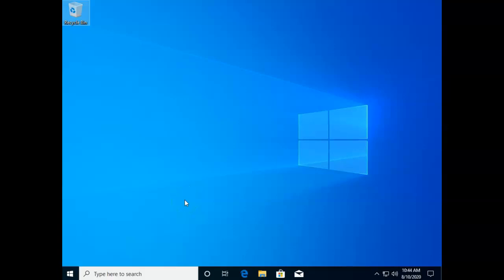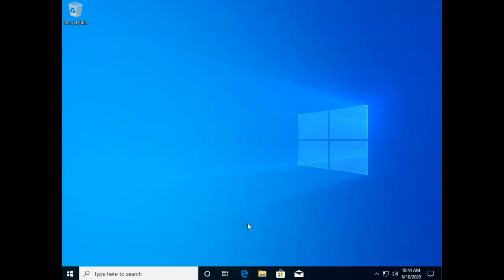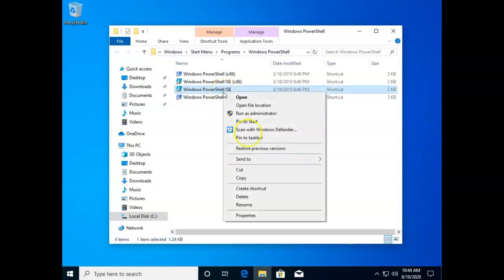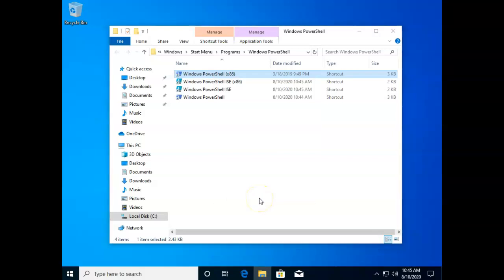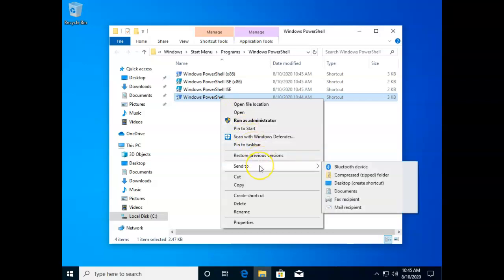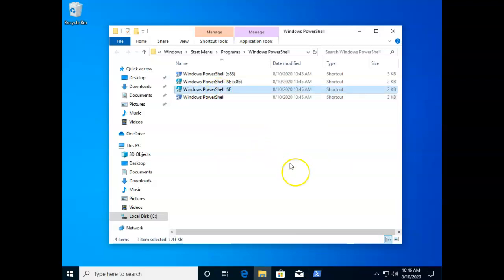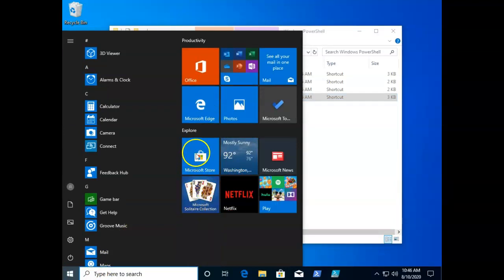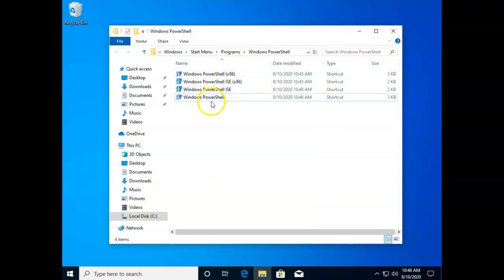How to make PowerShell always run as Administrator